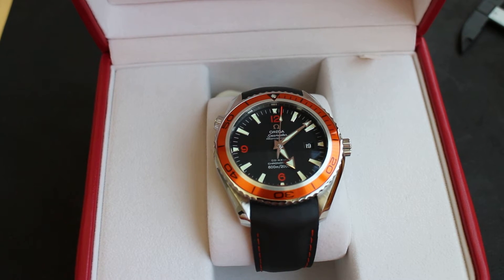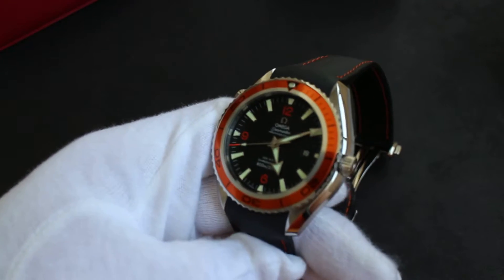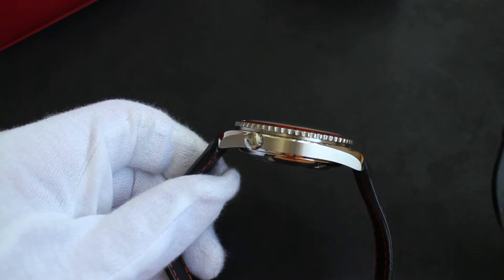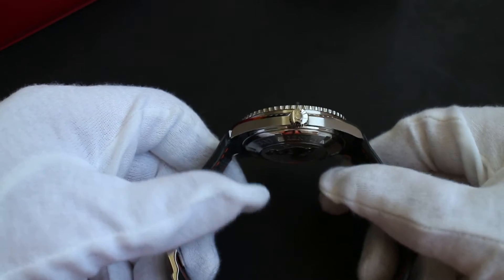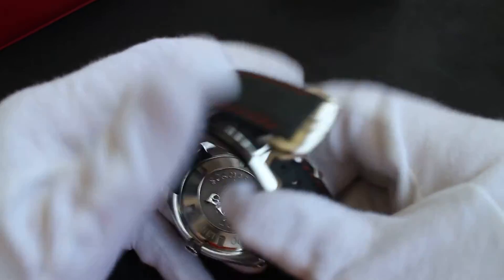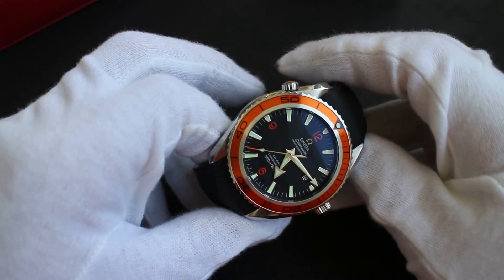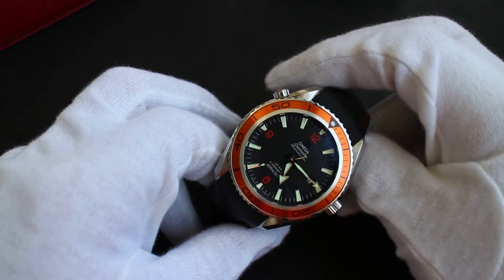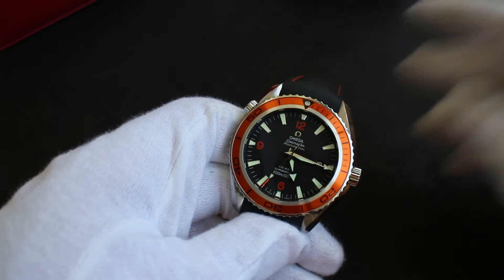Omega 2500c planet ocean dive watch review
A quick review of a long time favorite
Original PO from Omega
600m WR
45mm Case
Rubber Omega strap